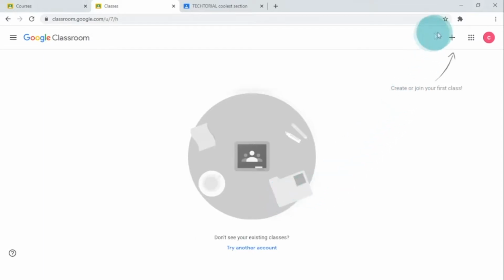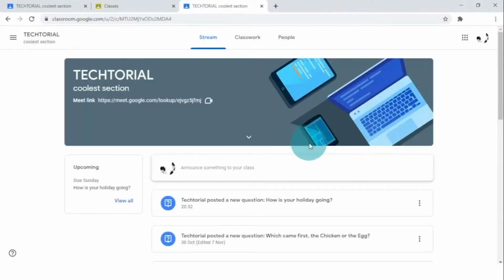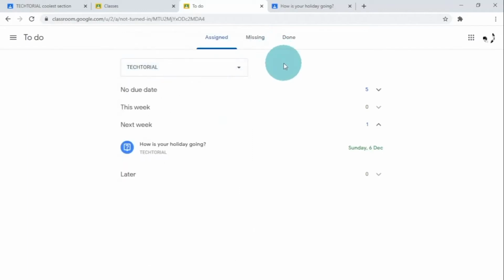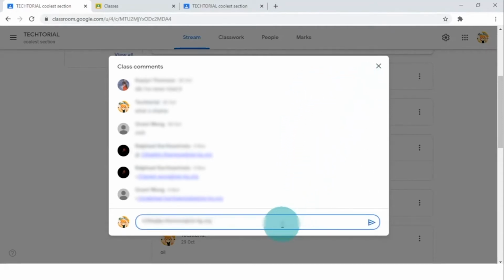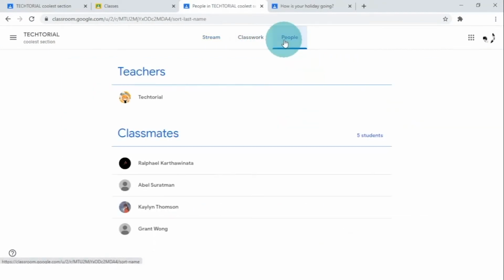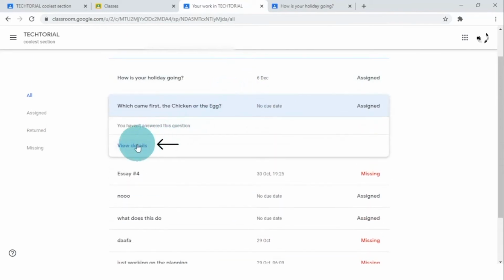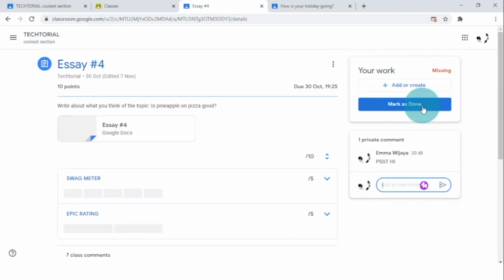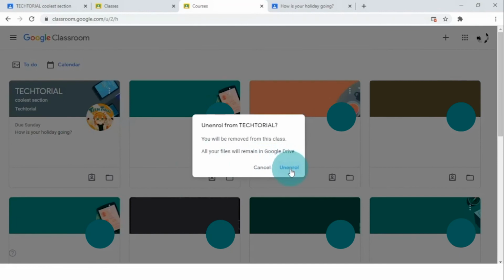Google Classroom Tutorial [PART 6: Features of a Class (Students)]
This is the sixth part of our seven part Google Classroom tutorials! We'll discuss a student's point of view for a class, which involves how to view upcoming due assignments, checking announcements and classwork, comments and handing in assignments! Please enjoy the video, and do tell us what you think!

TIMESTAMPS:
0:20 - Joining a Class
0:50 - Upcoming Due Assignments
1:55 - Announcement and Classwork (Stream)
2:35 - Sharing
3:05 - Classmate List
3:15 - Classwork List
3:55 - Comments
4:30 - Handing in Assignments